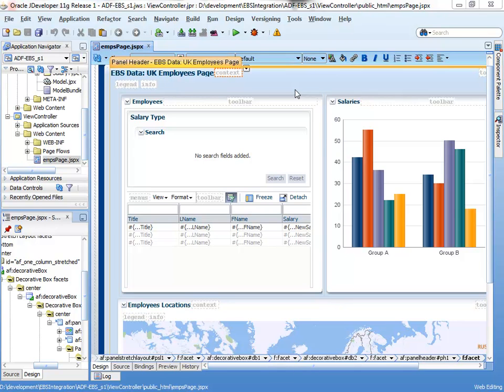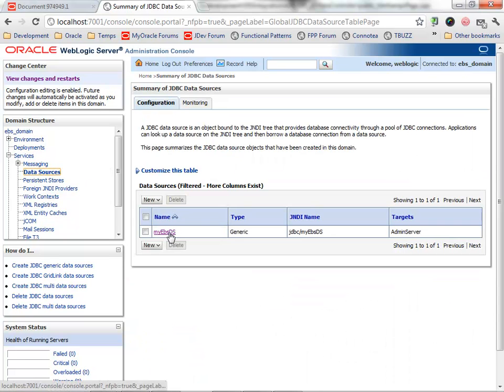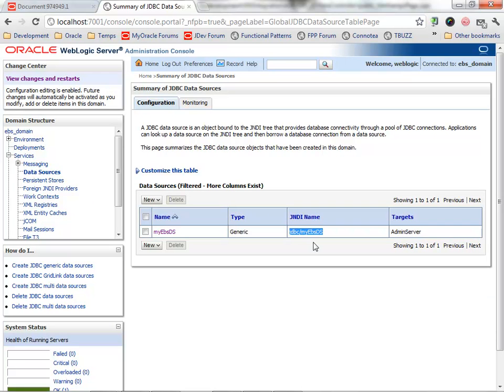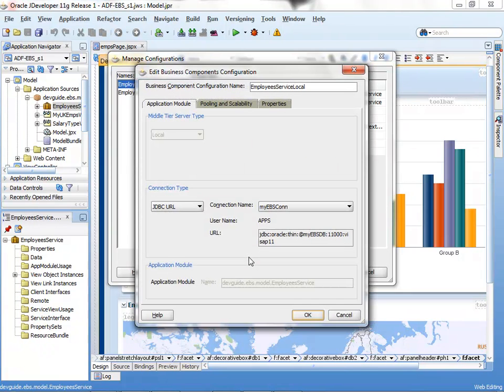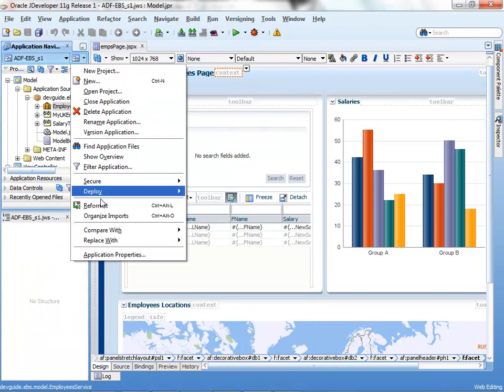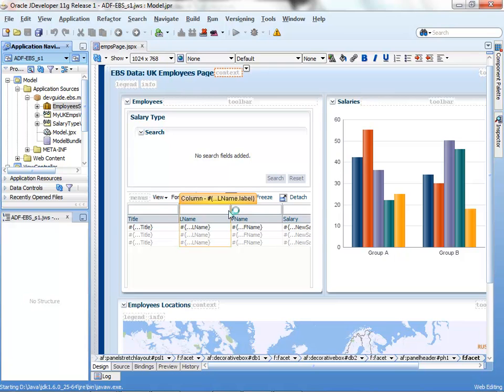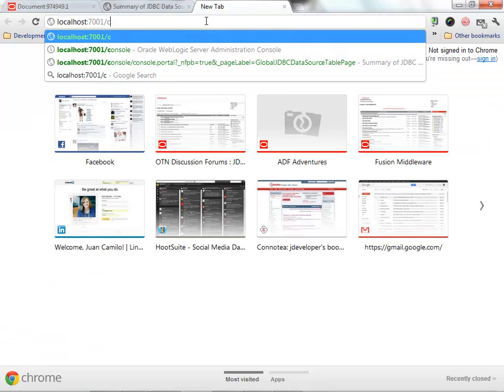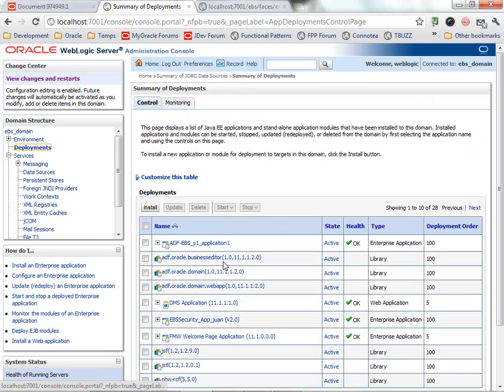ADF Application Using the AppsDataSource from Oracle E-Business Suite SDK for Java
The complete description that goes with this demonstration is located